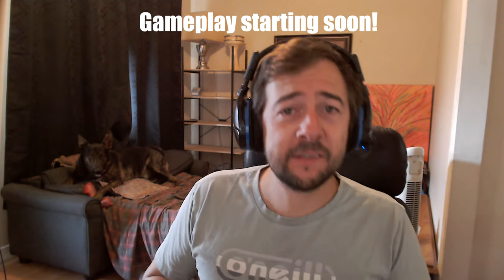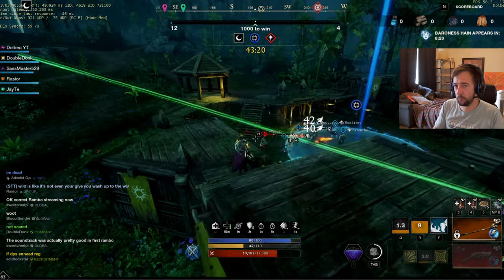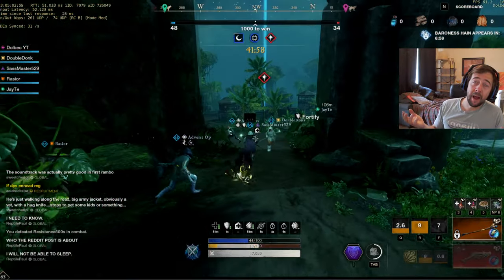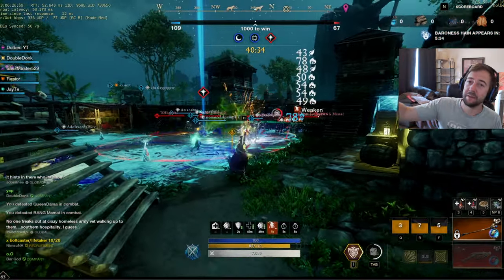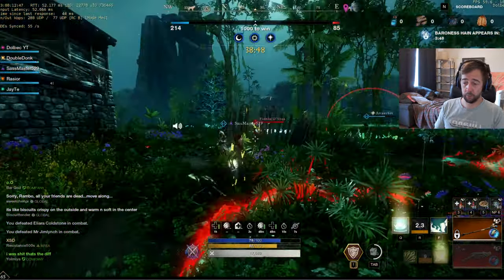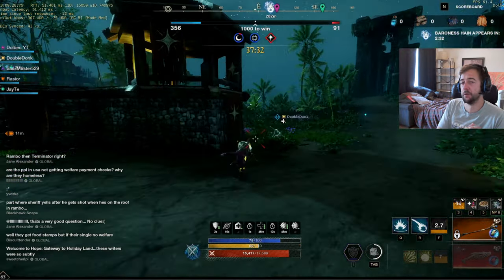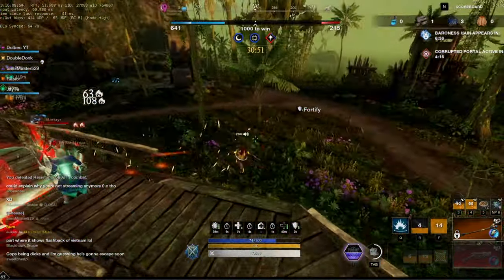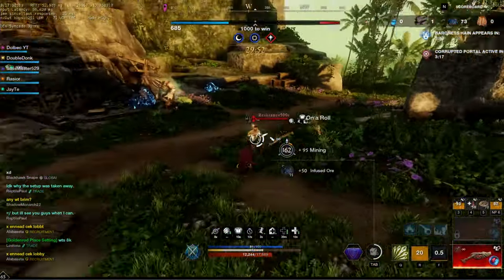🔥 Ultimate Mage Weapon Combos: Meta Explained! 🔥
Welcome to our latest guide on the best mage weapon combos in the current meta! Whether you’re a seasoned player or just starting out, this video will help you master the most effective combinations to dominate your opponents. We’ll break down each combo, explain why they’re powerful, and give you tips on how to use them to their full potential. 💪✨